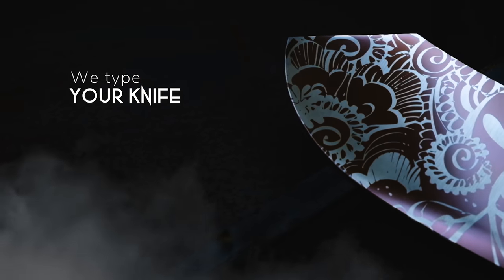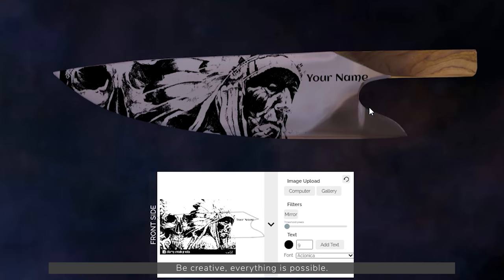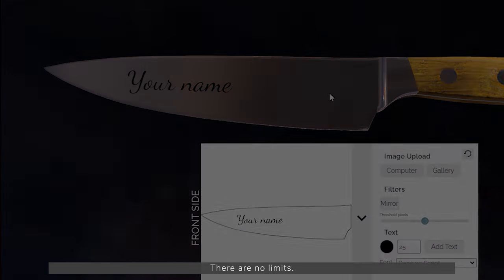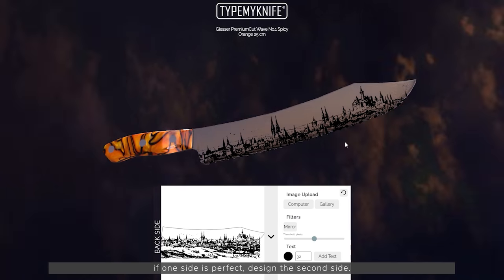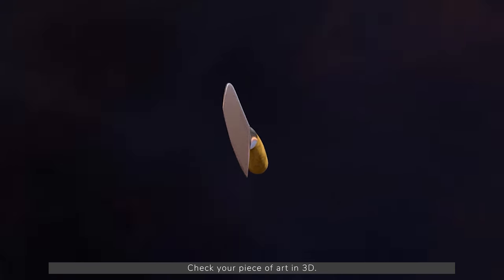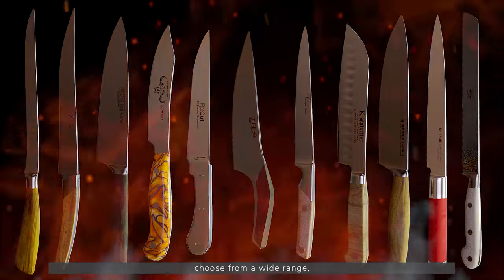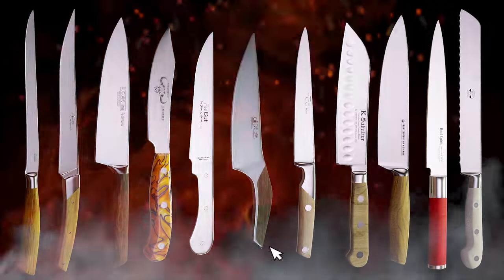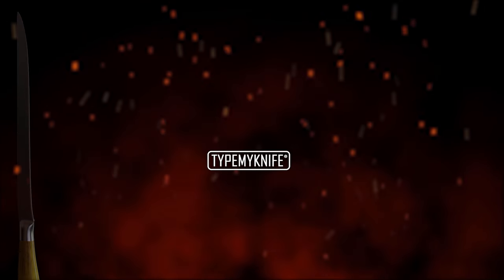KICK OFF TRAILER by TYPEMYKNIFE®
The first 3D configurator in the world for your chefs knife

This configurator gives you the possibility to create your own design and put it on your knife blade. Upload your design drafts from your own computer as JPEG from 1 MB or as SVG file into the configurator. You can also use our free designs from the gallery for your design. Design both sides of the blade, write text with different fonts. To save your design press SAFE KNIFE and create an account or order as a guest. After Safe file press ADD TO CART. Check your design again in the shopping cart and save a PDF file from your web browser with your created design. We will then laser your design onto your chosen chef's knife. Enter the unique world of a 3D chef's knife configurator that offers you all the possibilities of design.
Share your designs via the social media button and send your screenshots to various socials.

Discover the configurator of TYPEMYKNIFE® WE TYPE YOUR KNIFE

TYPEMYKNIFE®
Claus Ermlich & Thomas Raschke GbR
Alléstraße 2
73525 Schwäbisch Gmünd
Deutschland